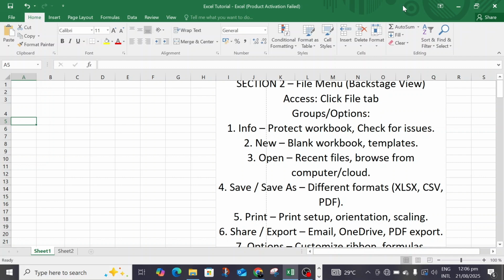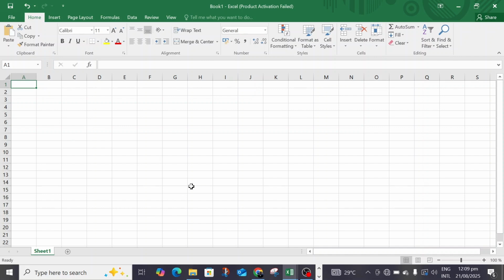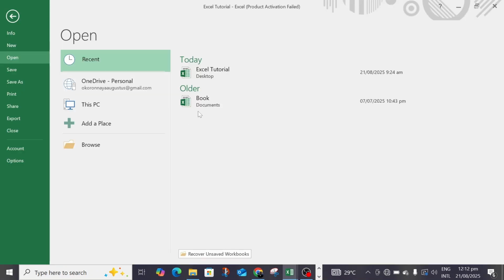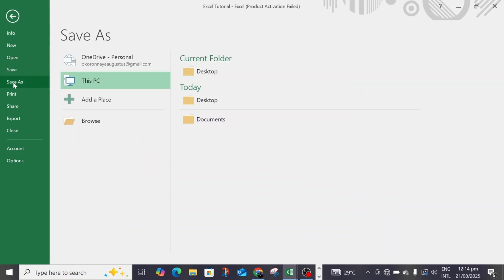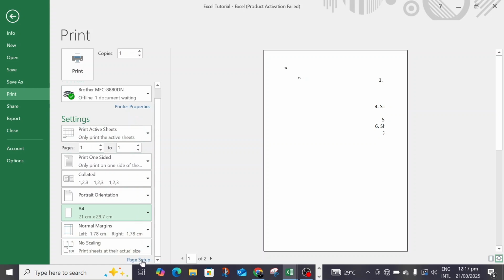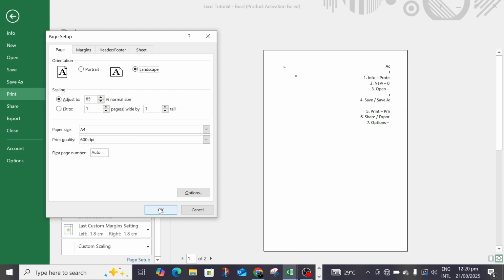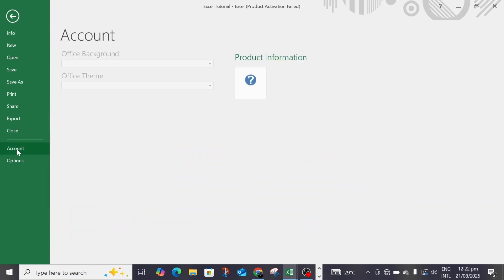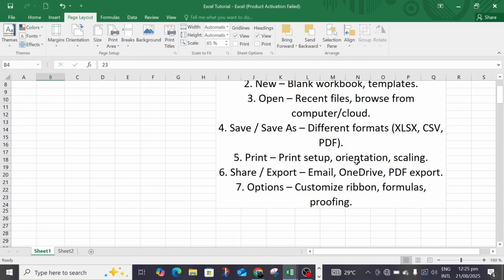Microsoft Excel Tutorial A Z Section 2 | File Menu (Backstage View)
📂 Section 2 – File Menu (Backstage View) | Microsoft Excel A–Z Tutorial
In this video, we explore the File Menu (Backstage View) in Microsoft Excel. The Backstage View is where you manage your files—saving, opening, printing, sharing, and customizing Excel to fit your needs.

✅ What you’ll learn in this section:
• How to create, open, and save Excel workbooks
• Understanding Save As, Export, and Print options
• Managing recent documents and templates
• Protecting and securing your workbook
• Customizing Excel settings and options

📌 Why this is important: The Backstage View is the control center of Excel. Mastering it will make your workflow smoother and ensure your documents are managed efficiently.

👉 Watch this video step by step, then continue with the playlist for a complete Excel learning experience: